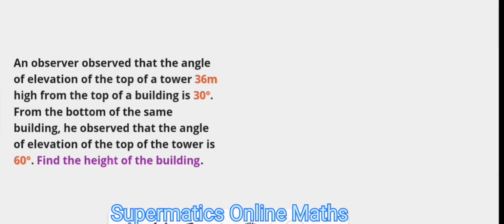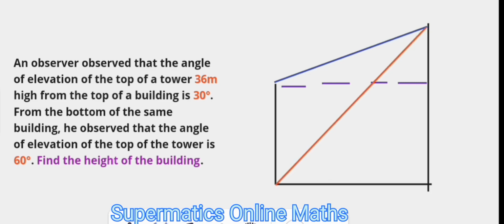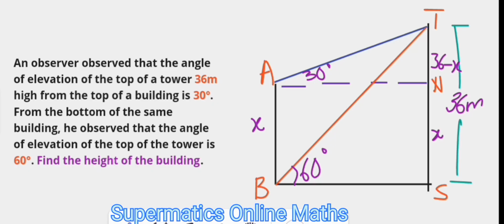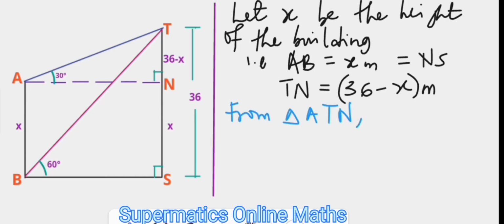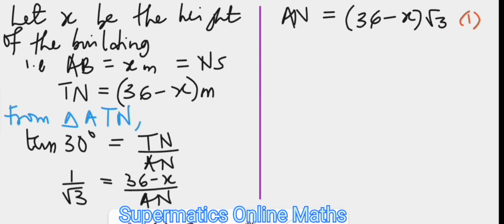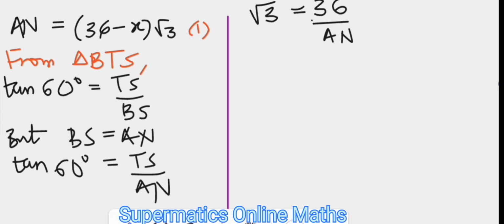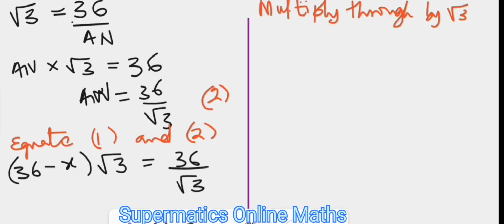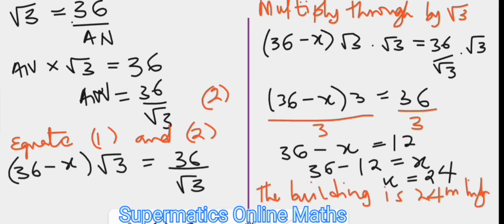Angles of Elevation | Trigonometry || Grade 10 Geometry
Solve triangles using trigonometry.
Grade 10 Geometry.
Right triangles.